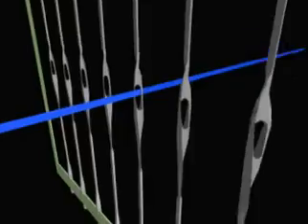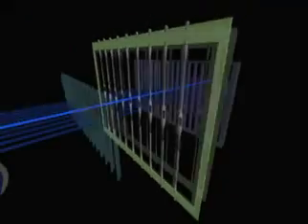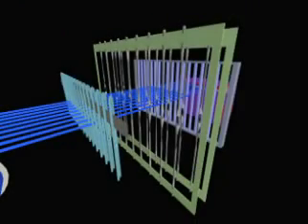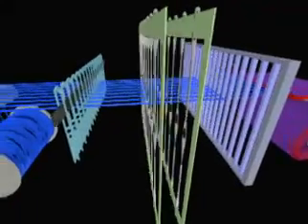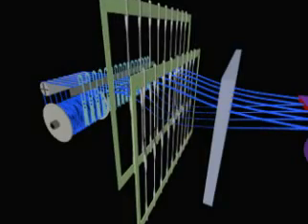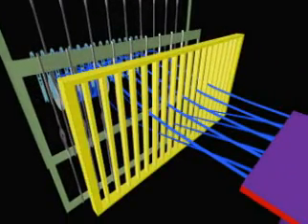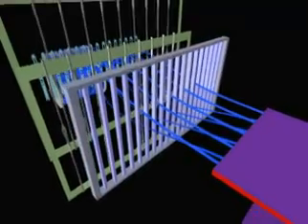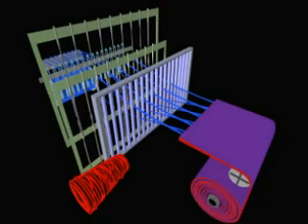Types of Shedding in Weaving Textile Engineering BUITEMS Pakistan.flv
Balochistan University Of Information Technology,Engineering and Management Sciences Quetta, Balochistan, Pakistan.